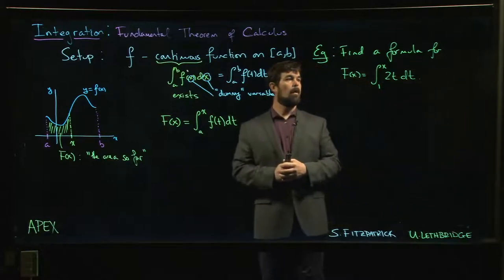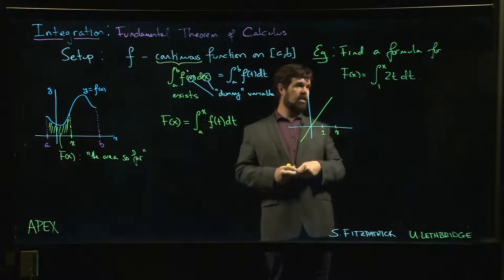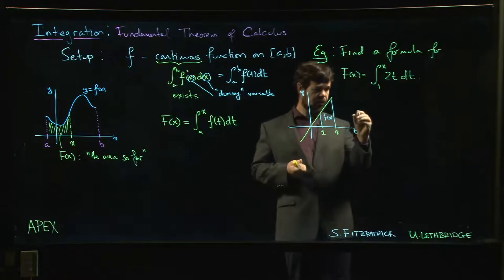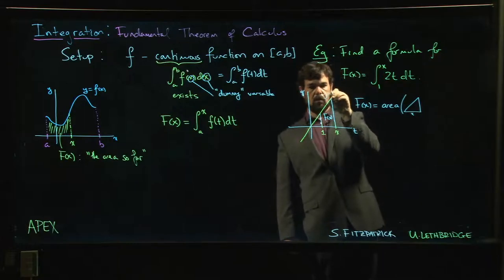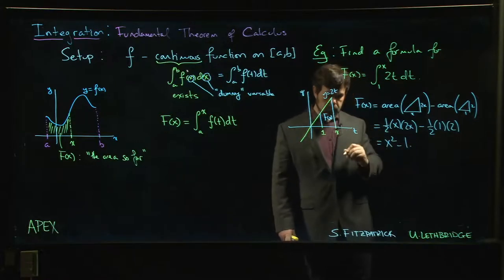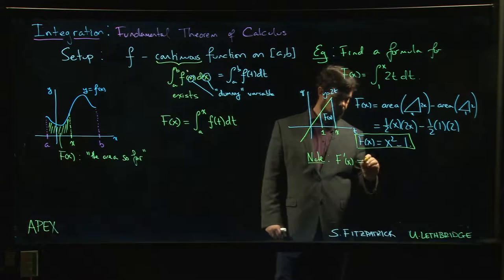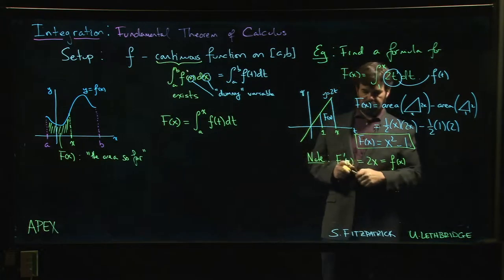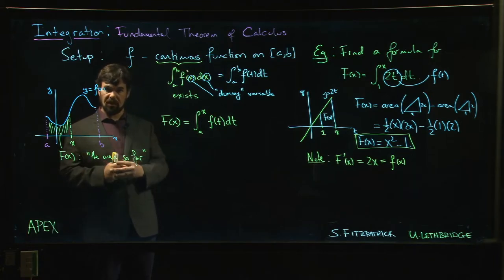Integration: FTC - 02. Example